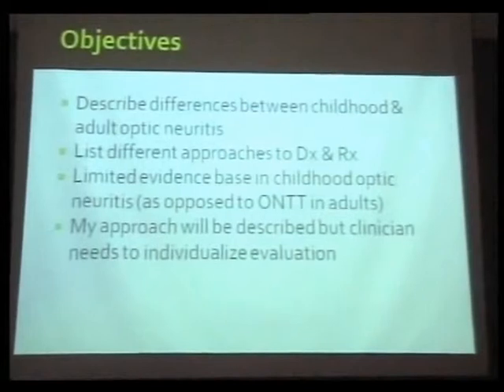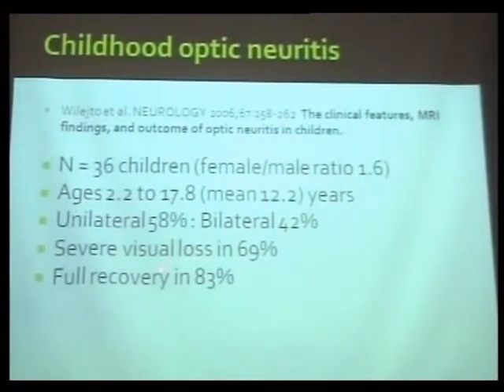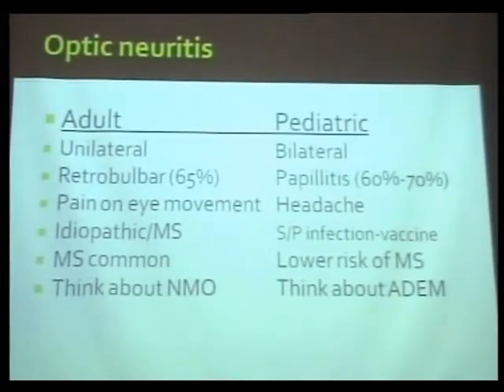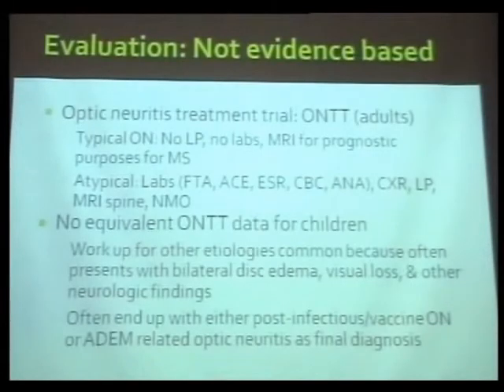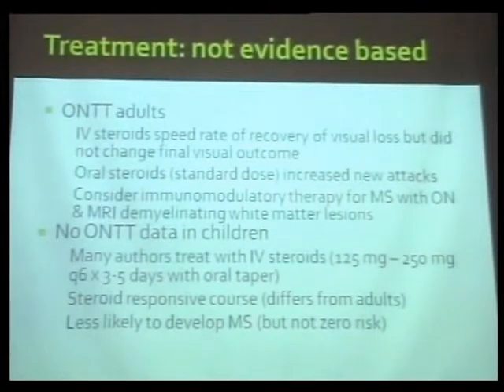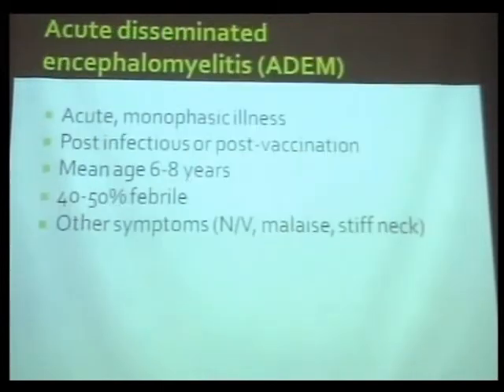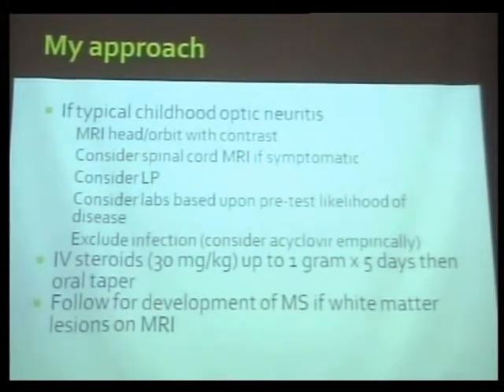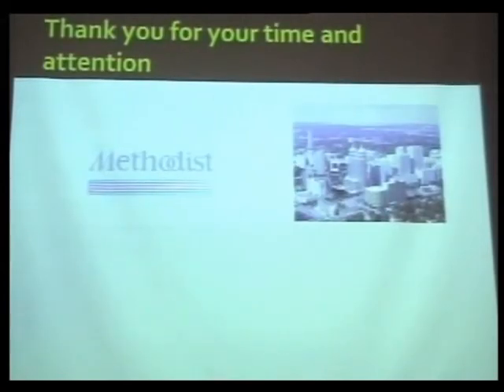Childhood optic neuritis